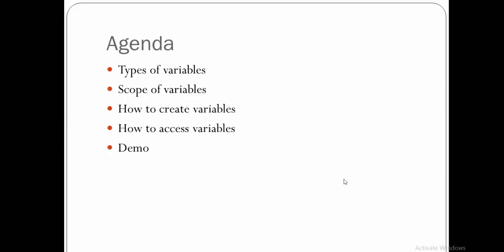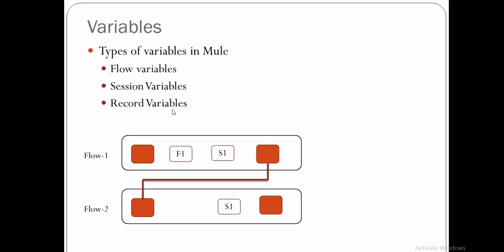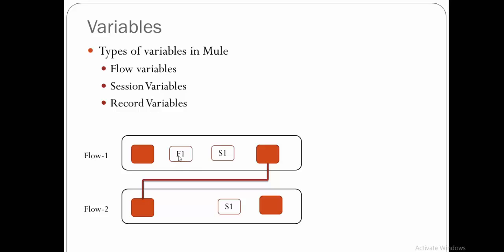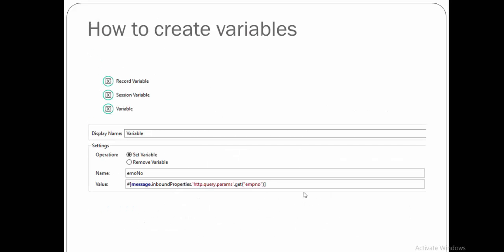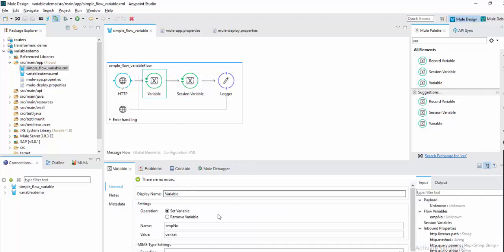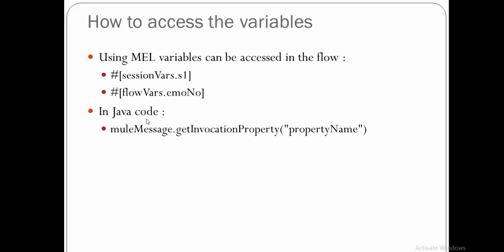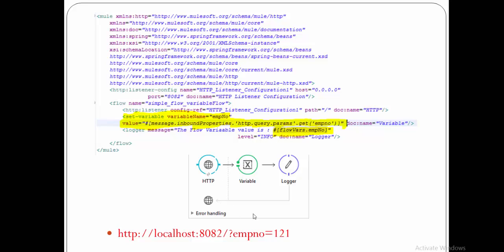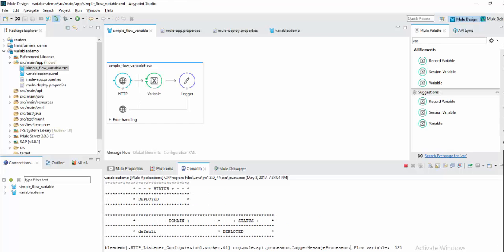variables In Mule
Explains about variables in Mule ESB